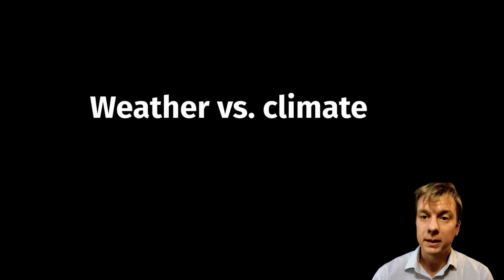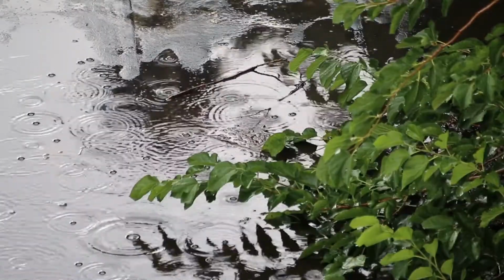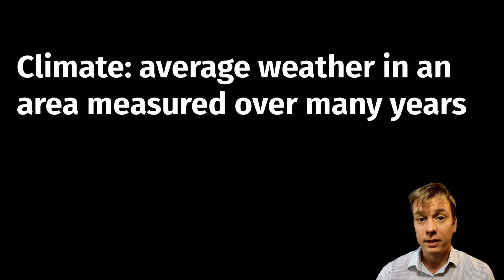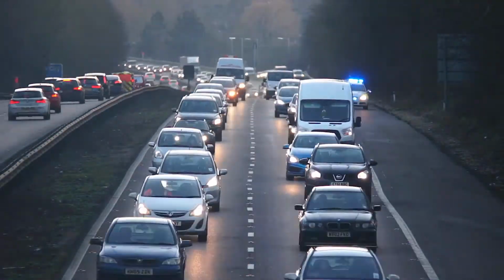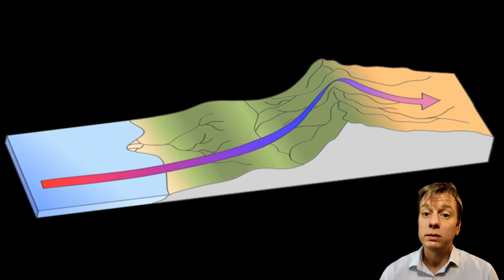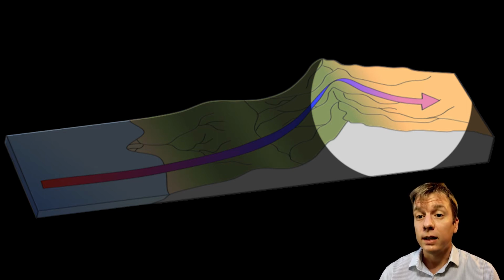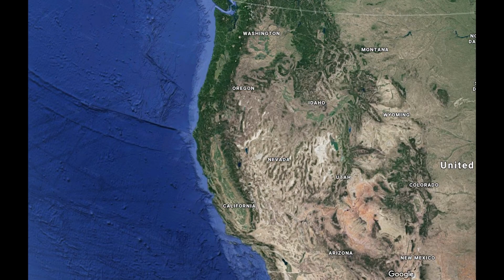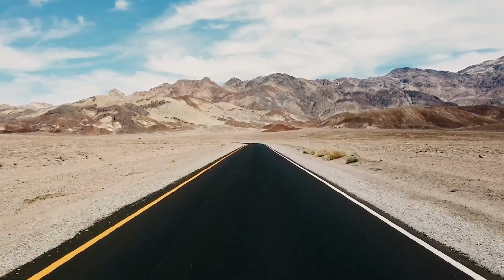Climate and weather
The distinction between weather and climate.